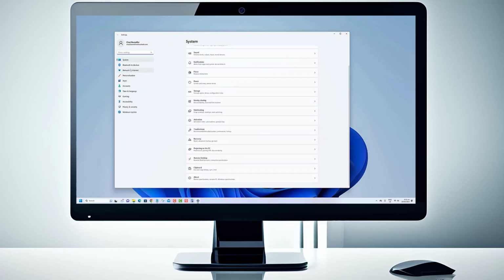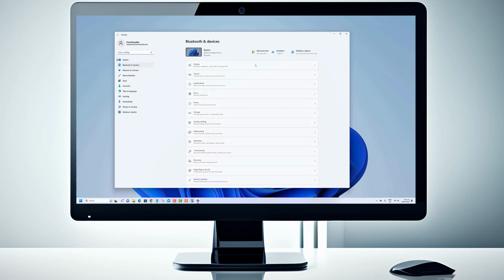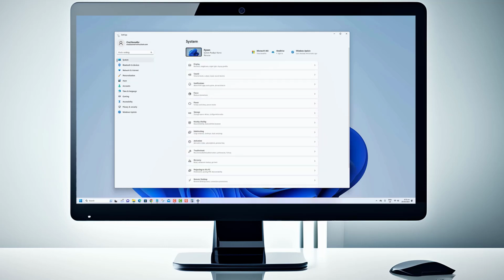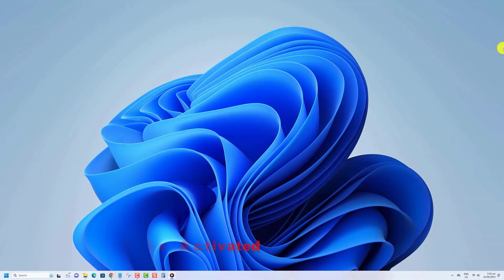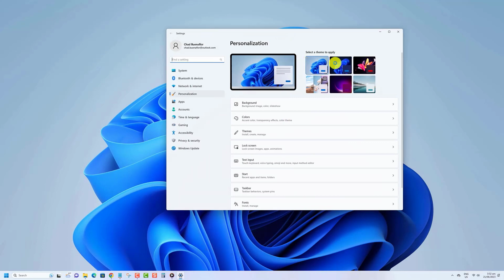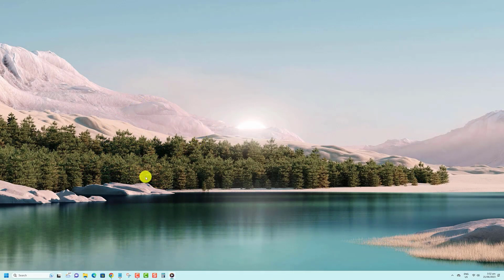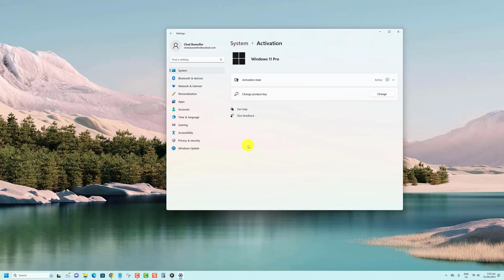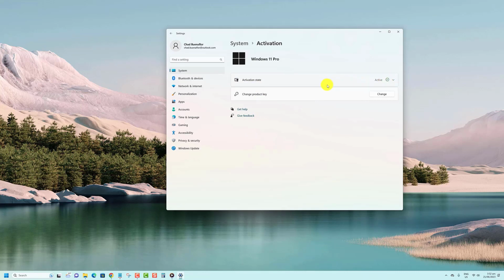How to Check if Windows 11 is Activated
In this comprehensive tutorial, we'll guide you on how to quickly and easily check if your Windows 11 operating system is activated. 🕵️‍♀️💻 Discover the status of your activation in just a few clicks and ensure you're enjoying all the benefits of a genuine Windows 11 experience. 🌟

Key Points:
1️⃣ Step-by-step Guide: We'll walk you through the exact steps to determine if your Windows 11 is activated or not, providing you with clear instructions along the way. 🚶‍♂️💡